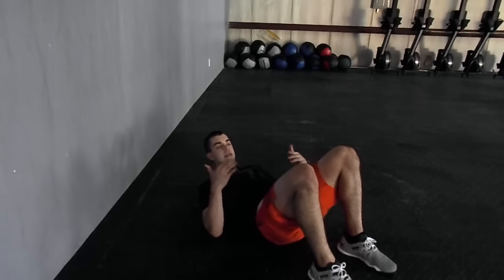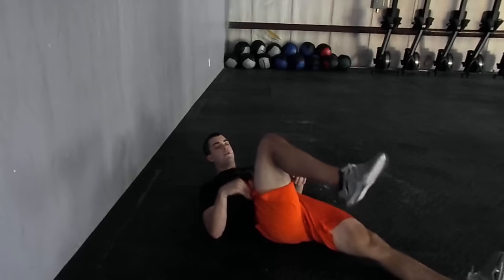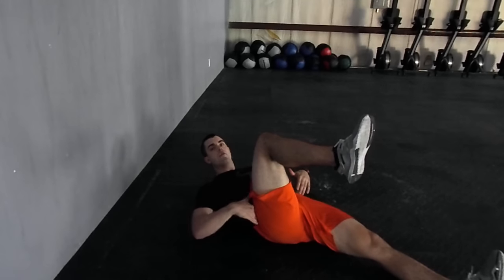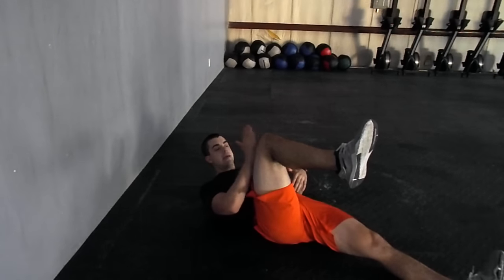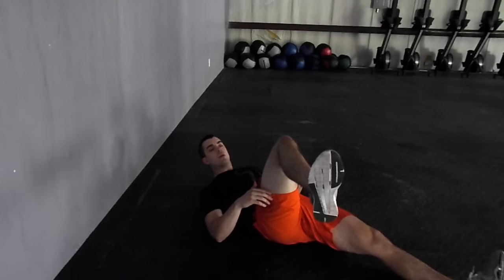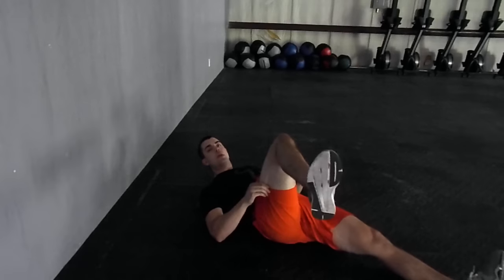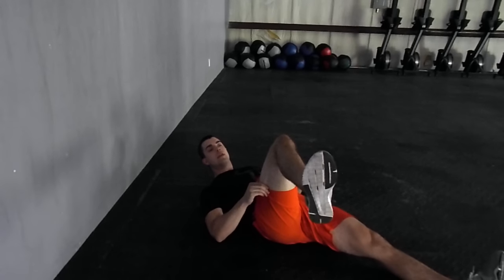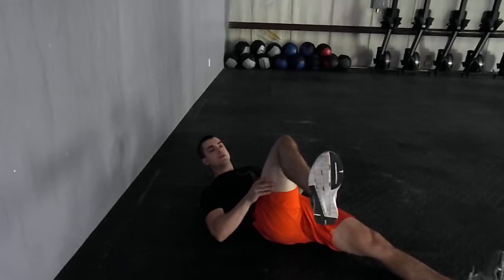Hip Internal Rotation Assessment - Sports Physical Therapy Charlotte, NC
How to assess your hip internal rotation mobility.

performanceplusprogramming I have also teamed up with one of the best gymnastics strength coaches in the world, Pamela Gagnon, to bring you the best in fitness programming to reach your goals. Inside of Performance Plus Programming, we have 40+ different plans to help improve the fitness of athletes of all levels. Whether you need increased mobility, want to get your first muscle-up, or need more strength & endurance, our programs have you covered!